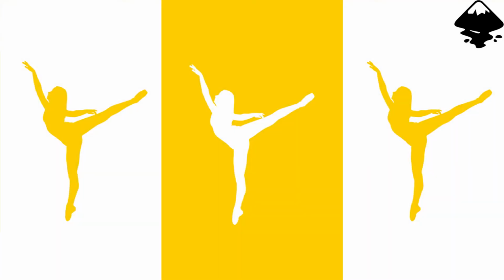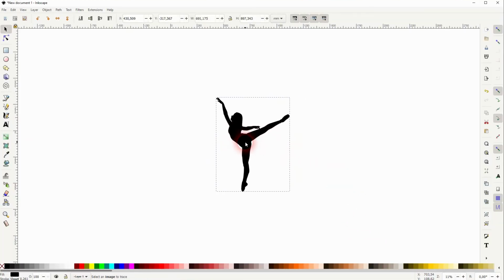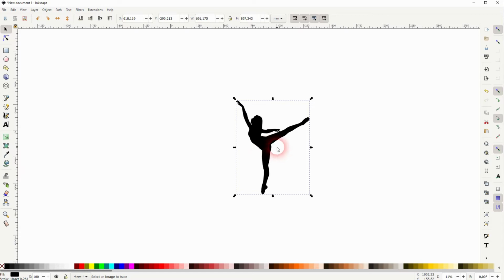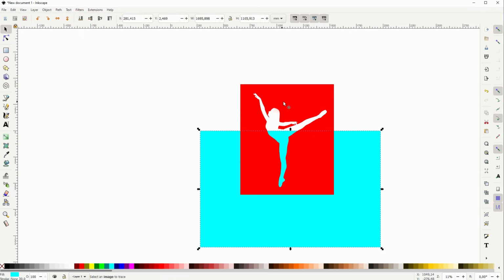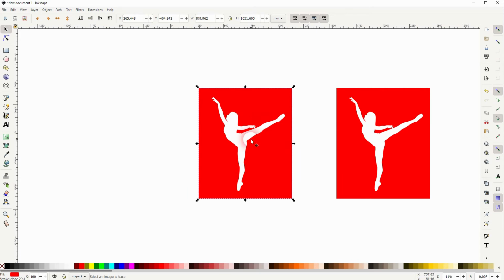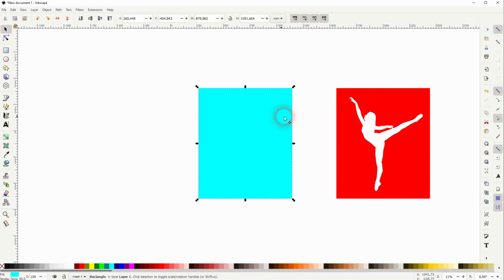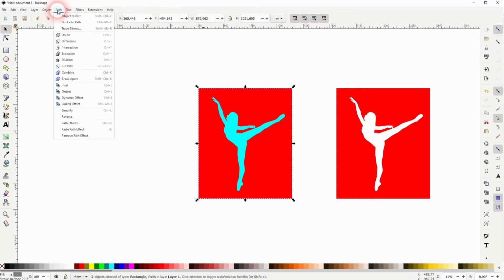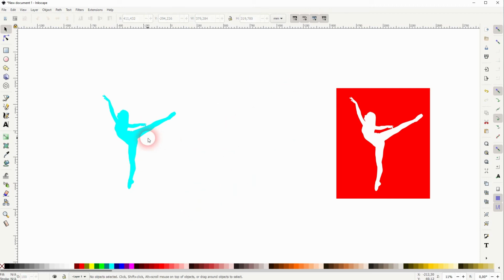How to inverse shapes in Inkscape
In this tutorial I'll show you to inverse shapes in Inkscape.